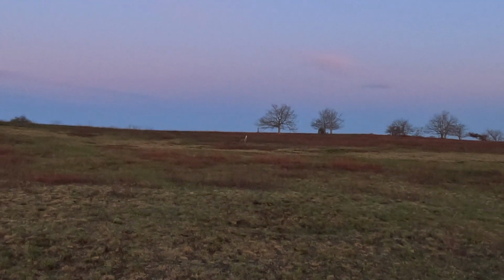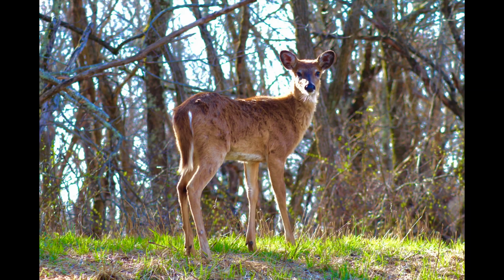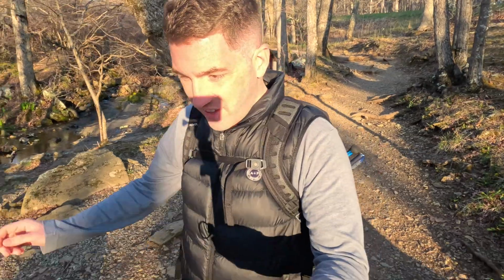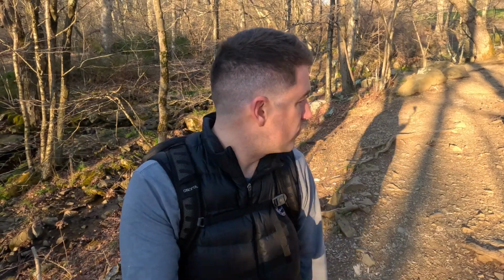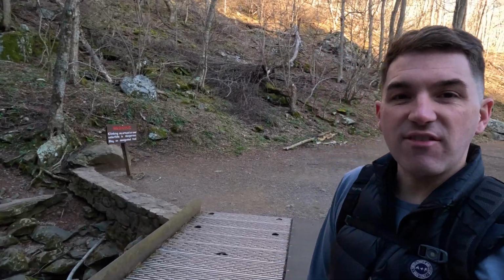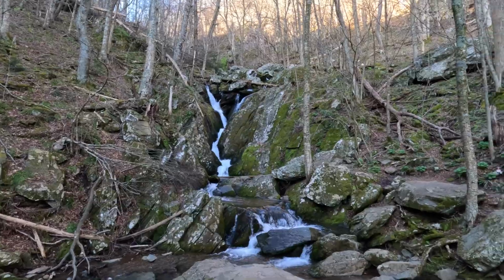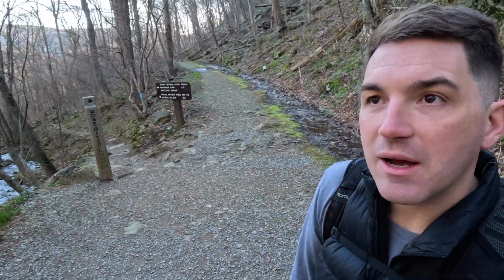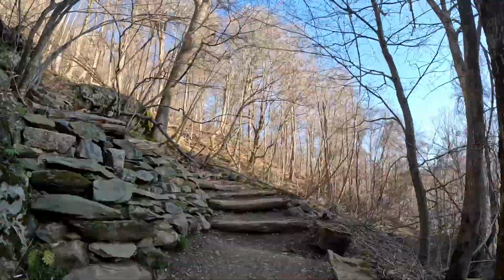Dark Hollow Falls Hike | Shenandoah National Park, VA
Join me for an early morning hike down to Dark Hollow Falls in the gorgeous spring weather at Shenandoah National Park, VA.